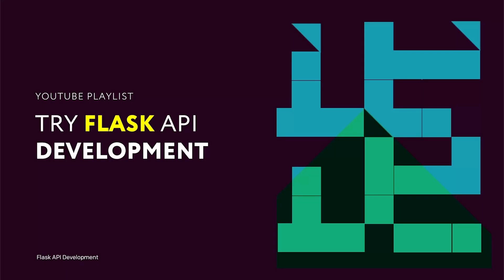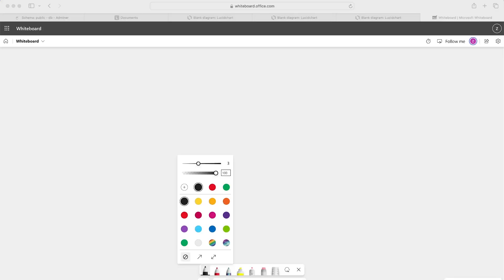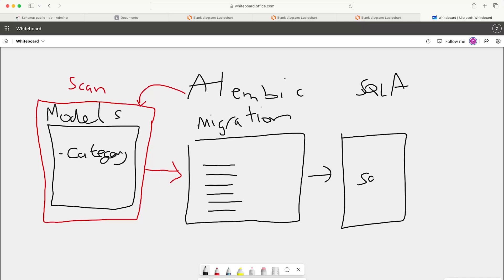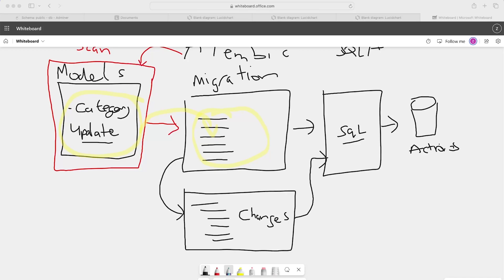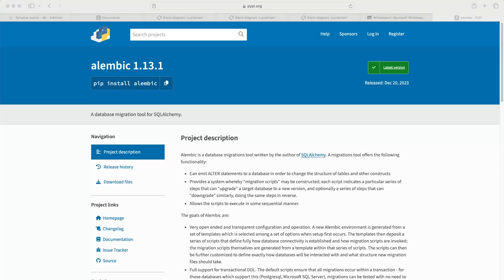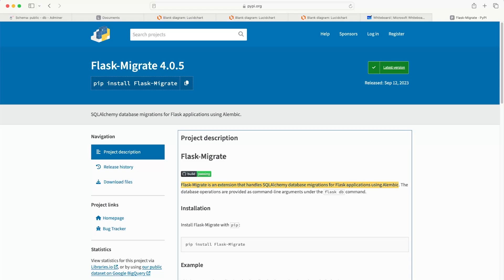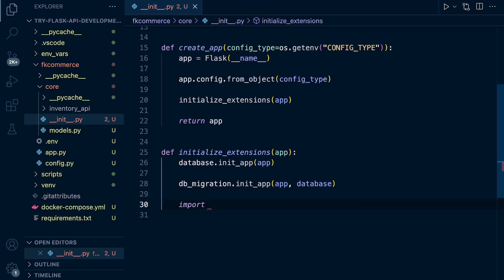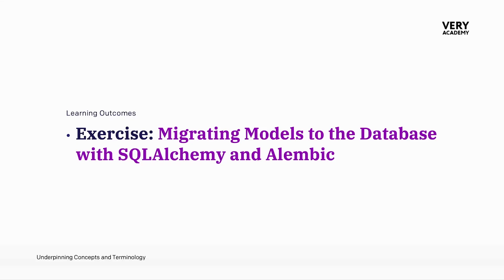Implementing Alembic Migration System - Try Flask API Development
In this tutorial, we implement Alembic Migration System